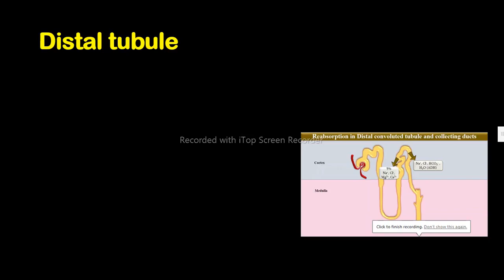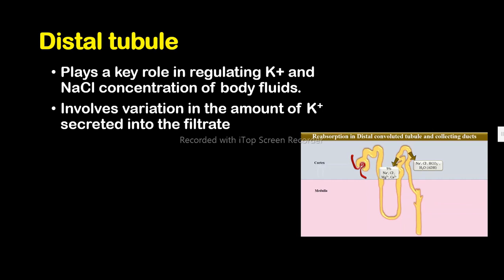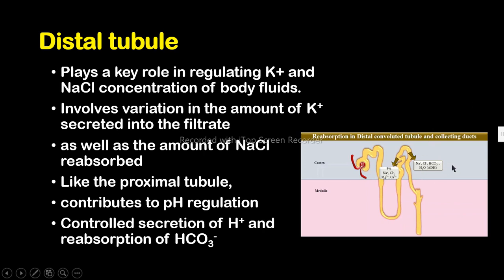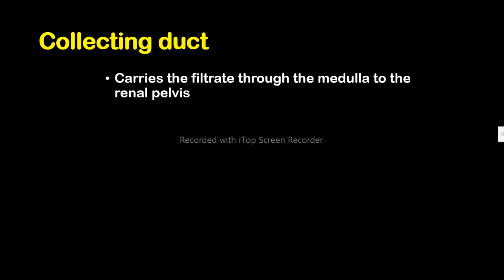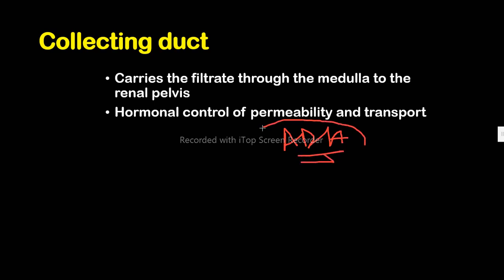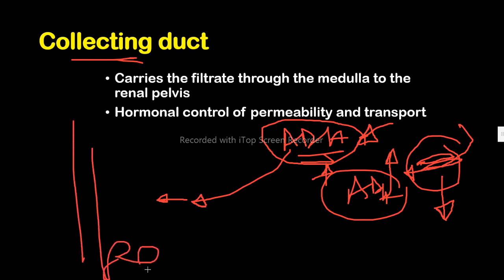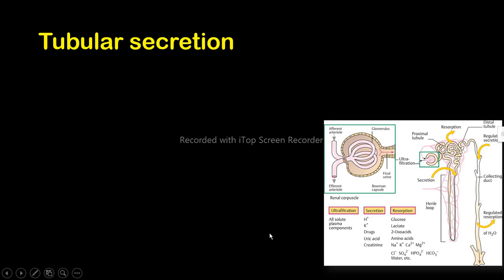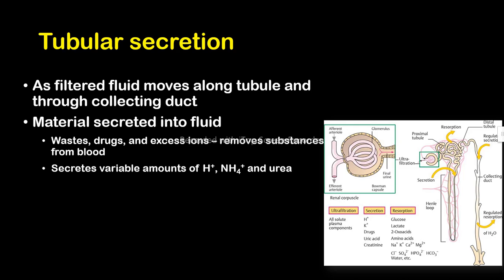27 URINE FORMATION DISTAL CONVOLUTED TUBULE COLLECTING DUCT